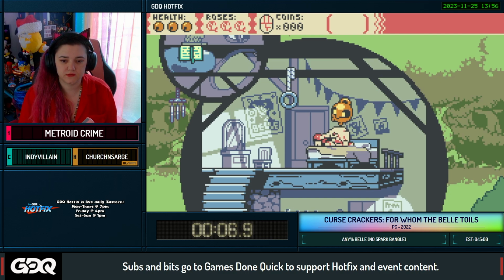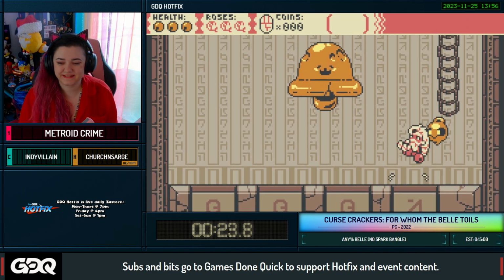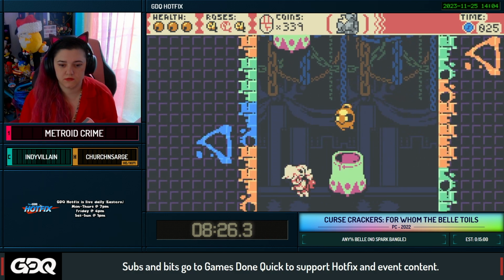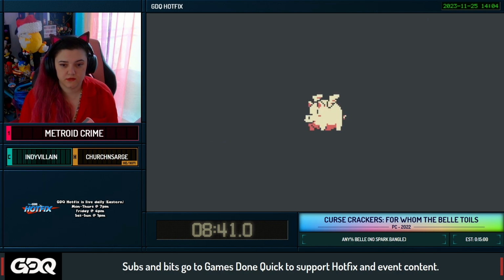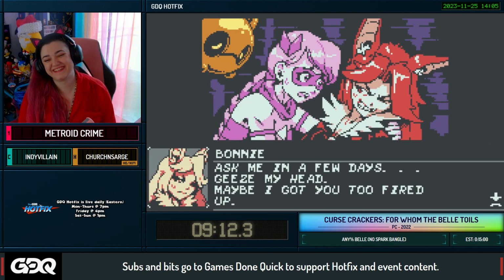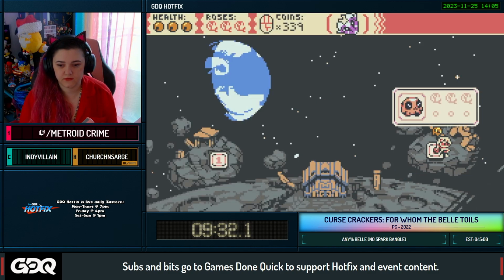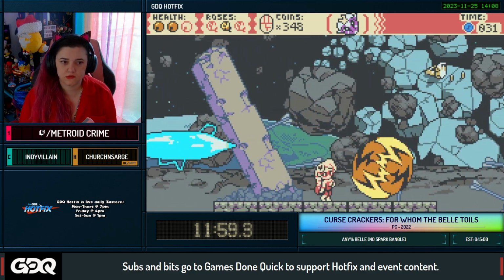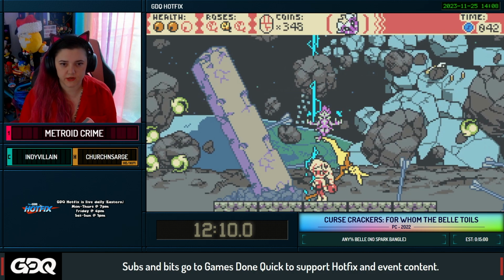2022, The Year of The Gameboy? - Canadian Speedrunner Showcase - GDQ Hotfix Speedruns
Today on the GDQ Hotfix, we're showcasing Canadian runners! This episode aired on November 25th, 2023.

Curse Crackers: For Whom the Belle Toils starts at 1:28